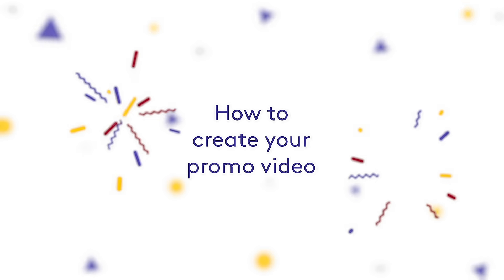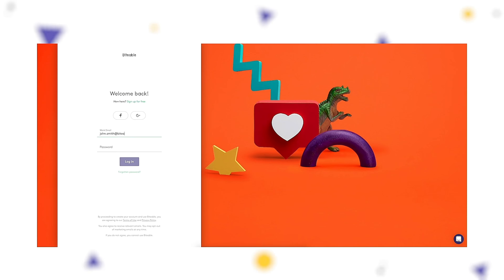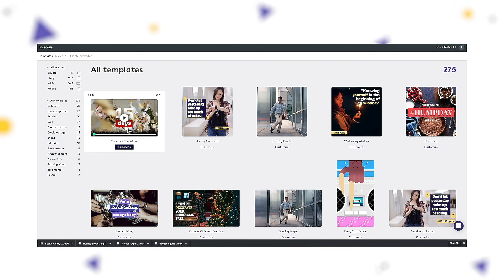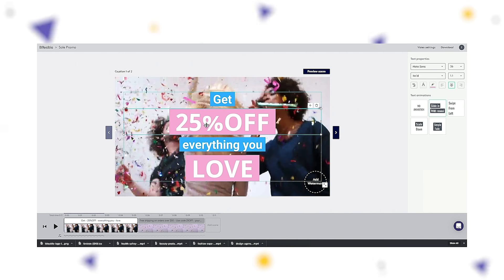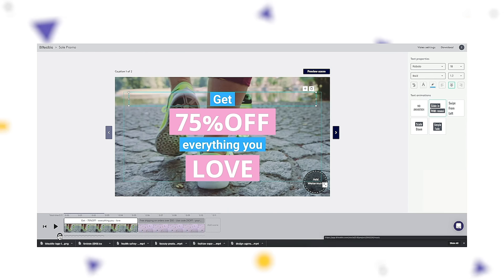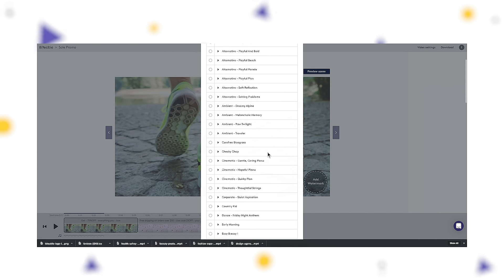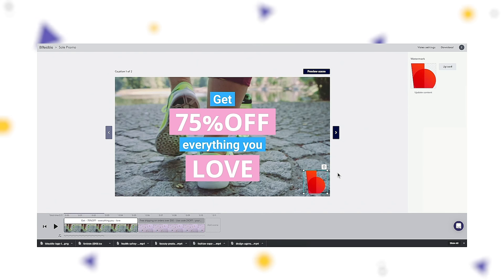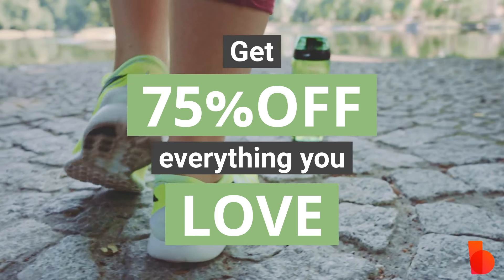How to make a promo video (that'll wow your customers)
Make your next promo video a winner with this short tutorial. You'll learn the three most important things your promo needs. And how to make a promo video in no time with the world's simplest promo video maker

Promo videos are notoriously difficult to get right. You need to capture the audience's attention and present your offer in a short period of time. Oh, and your video needs to look like it was made by a pro.

The good news is that you can do all this yourself, without breaking a sweat. How? Make a promo video with Biteable.

00:00 Intro to promo videos
00:55 Promo video essentials (like length)
01:48 How to make a Promo video with Biteable